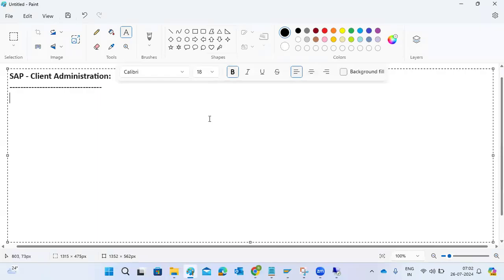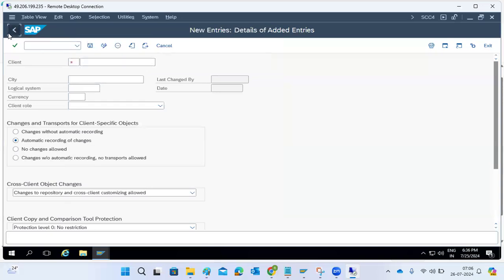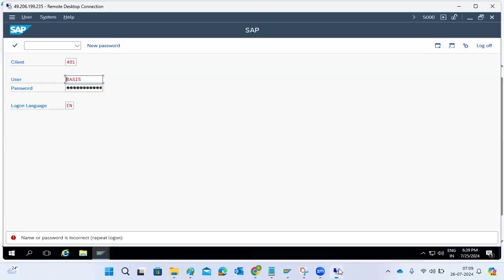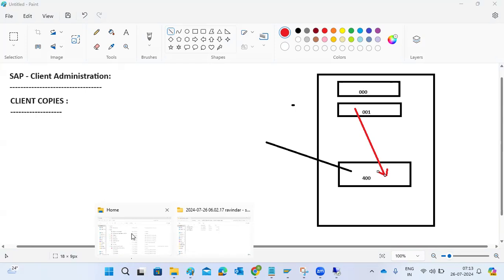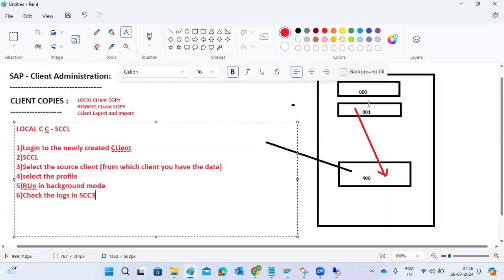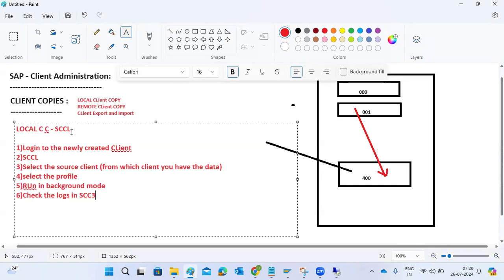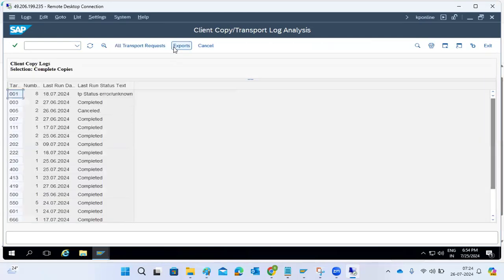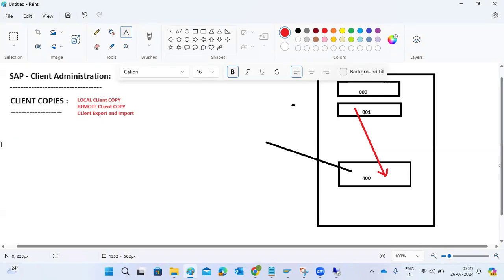Local Client Copy - SCCL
Client Copy
We can generate a blank client with SCC4.But how to fill the data in the client? “Answer is the client copy.”

Client copy means “transferring client specific data” within the same instance(SID) or between different instances(SID).

Client copy can be performed with three different methods –

Local client copy.
Remote client copy.
Client Import/Export.